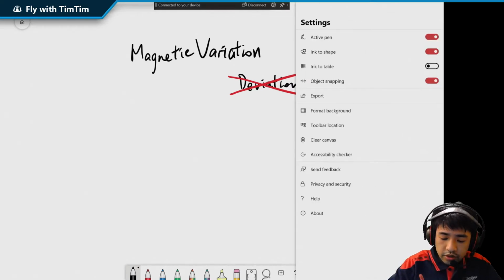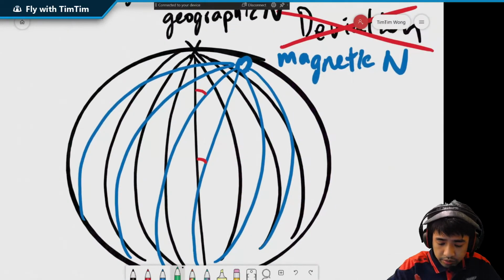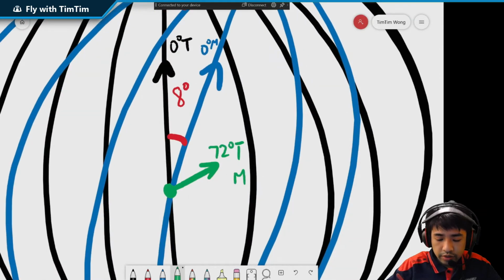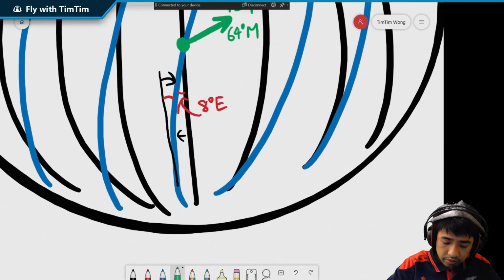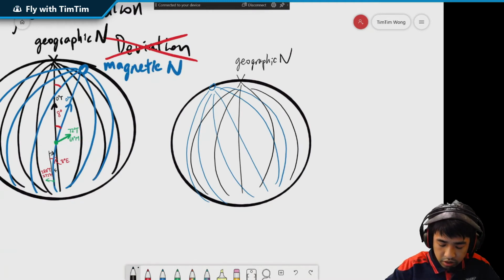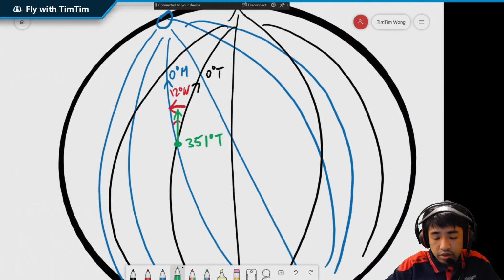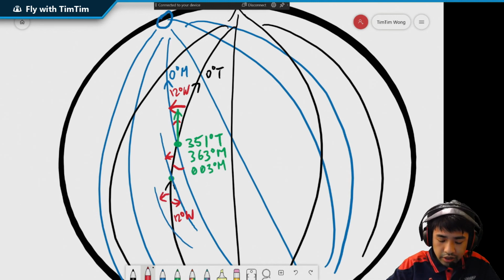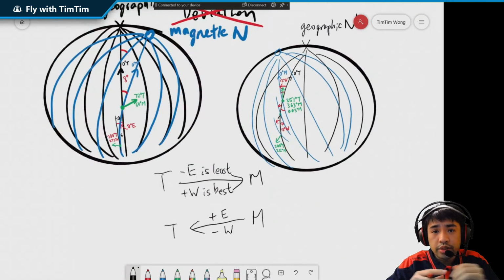Magnetic Variation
Magnetic variation, how to convert between geographic and magnetic headings.